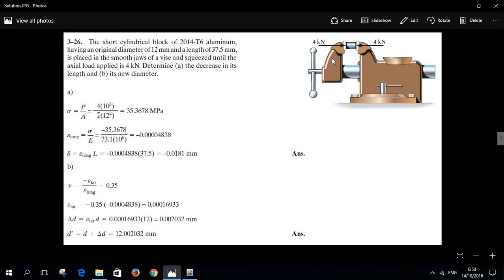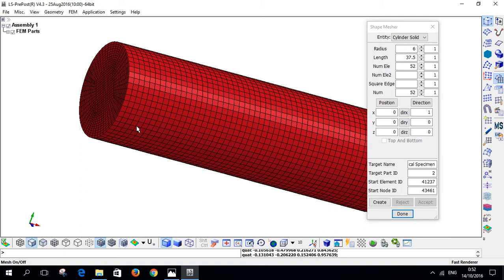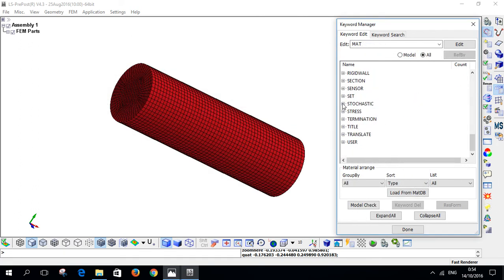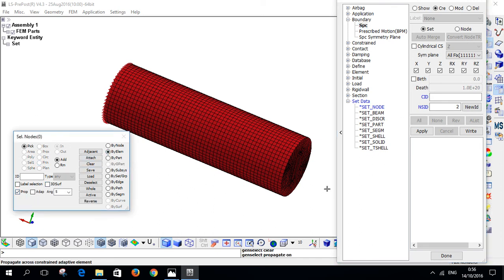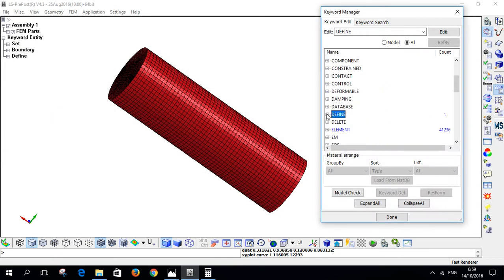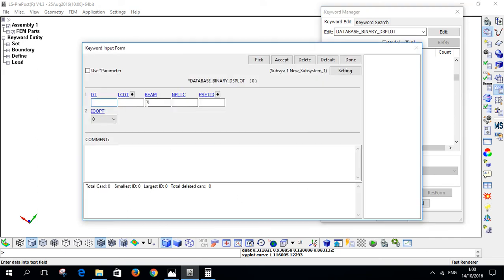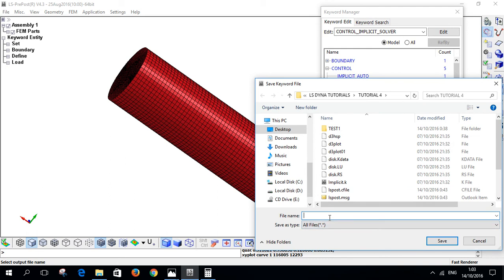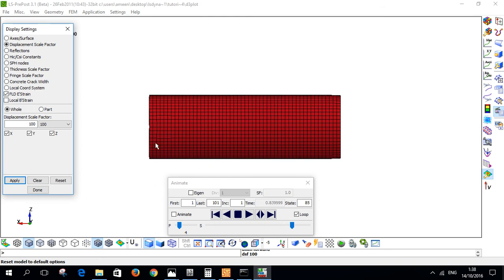LS-DYNA TUTORIAL 4: Compression Load on Solid Cylinder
In this tutorial, we perform numerical simulation on a static problem. We invoke the implicit solver and validate the results with the calculated values from the book..

- Things covered in this tutorial:
- How to invoke the implicit solver
- How to apply load on structures
- How to change the display settings for displacement
- How to check nodal displacement

UPDATE: IAUTO = 1 for automatically adjusted time step, if left using the default value, the simulation will run but it will take super long time!